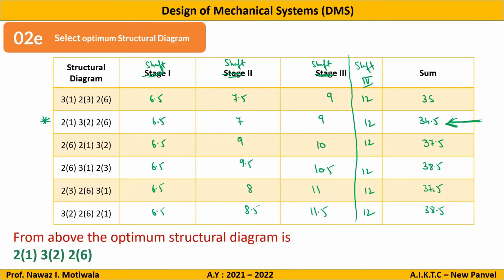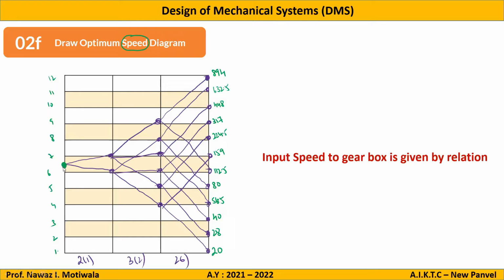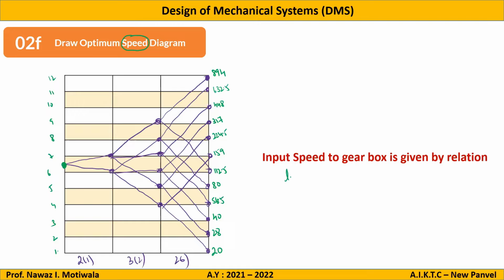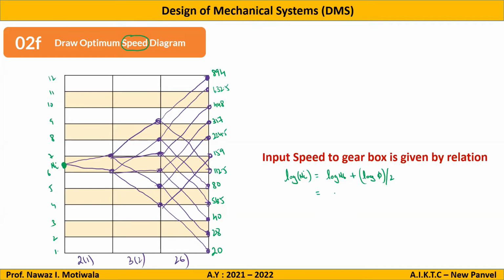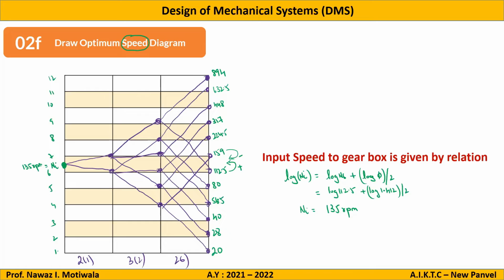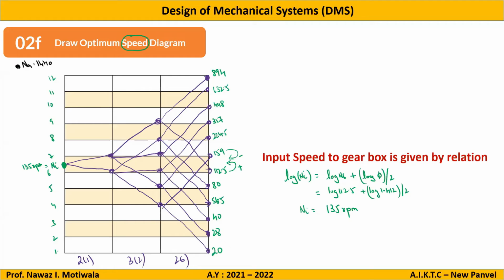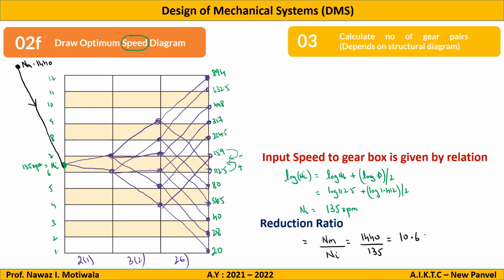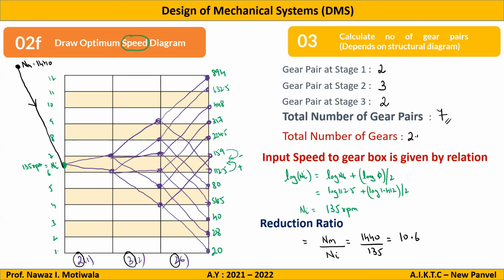Design of Gear Box - Twelve(12) output Speeds - Part 3 - Speed diagram, No of Gears